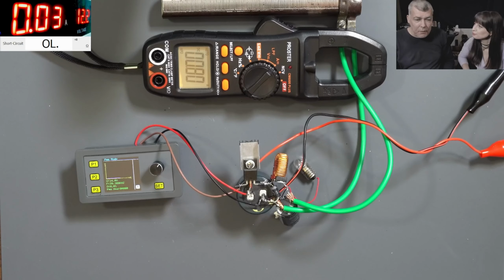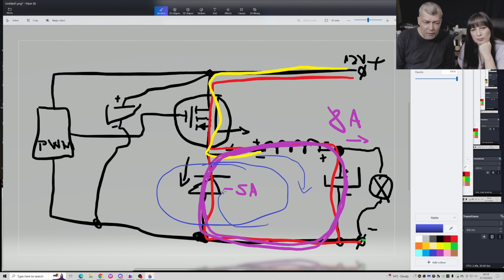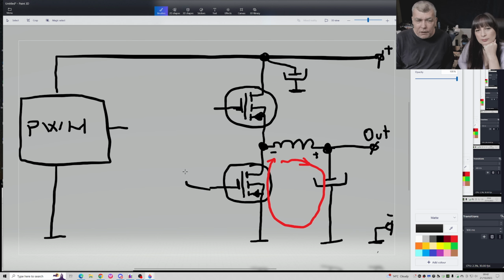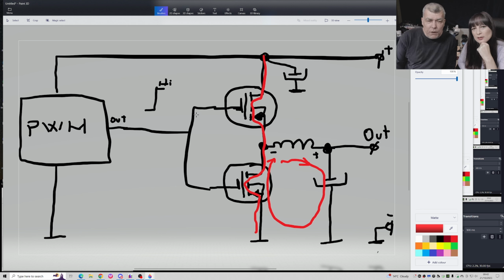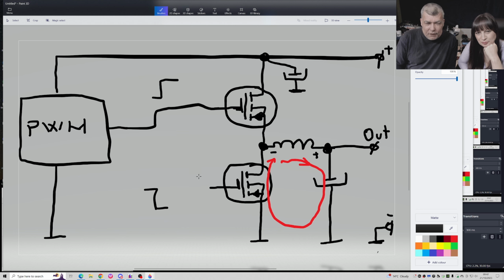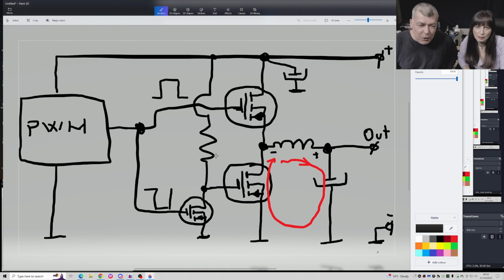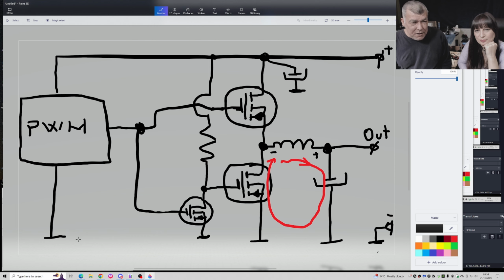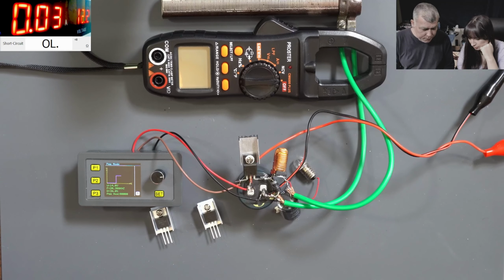Buck converter - step-down converter explained & build - Lesson 35 Learning electronics with Diana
DC-DC switching power supply schematic & build